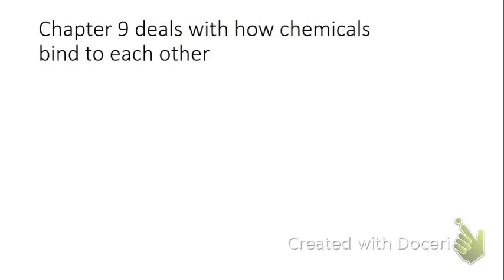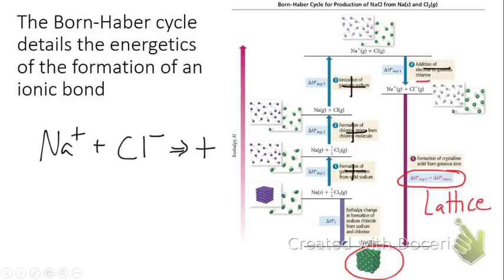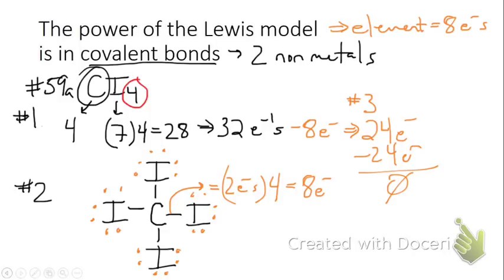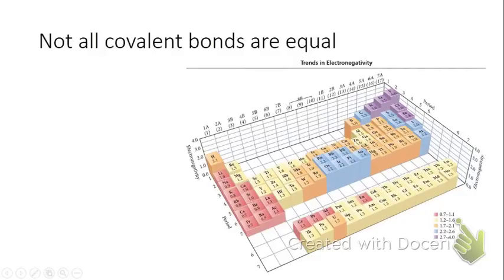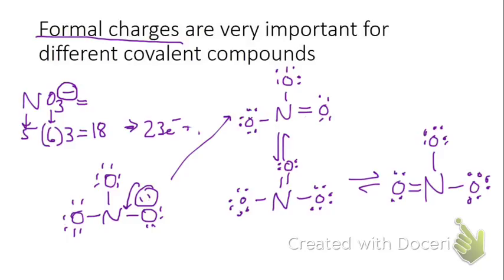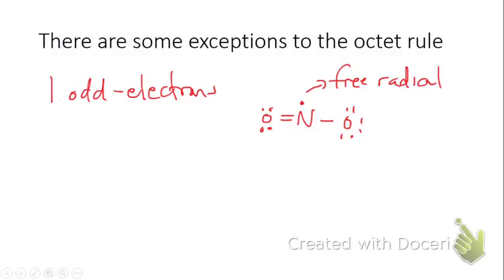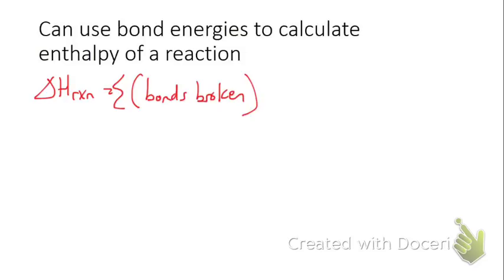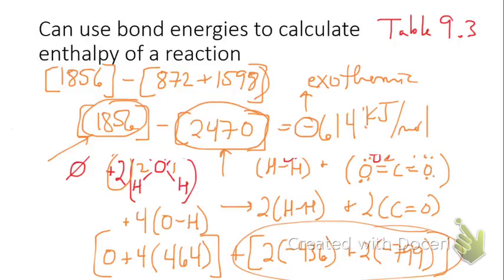Chapter 9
This is the video detailing important topics in Chapter 9.  This includes the math at the end of the chapter.